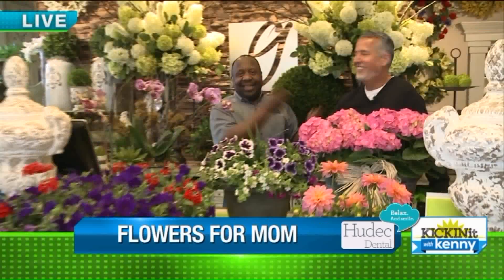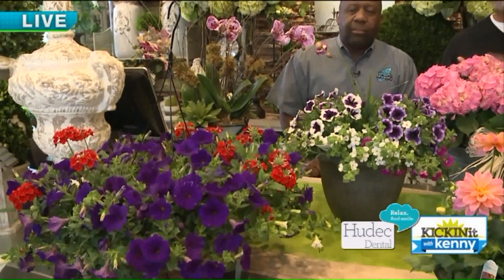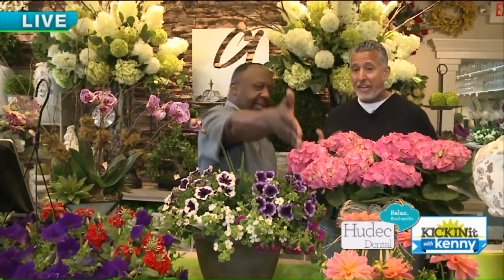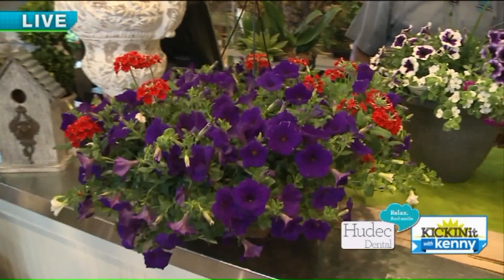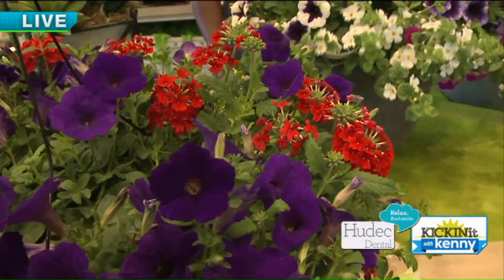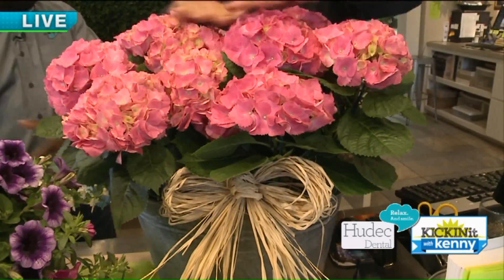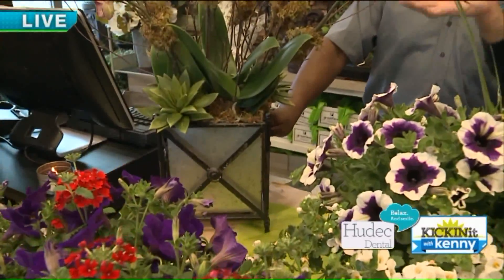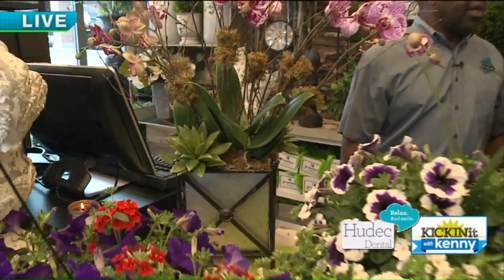Gregg Lauck & Kenny